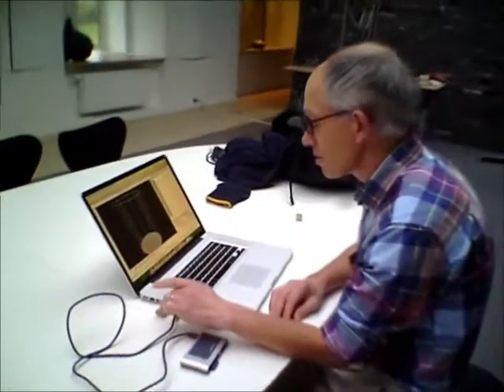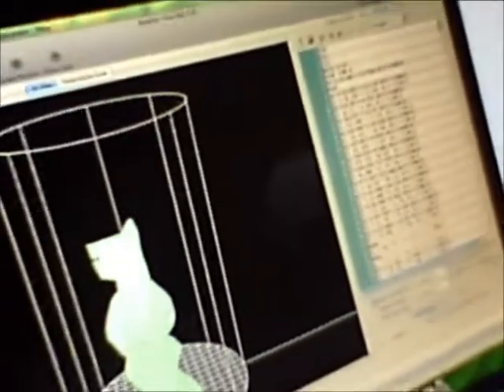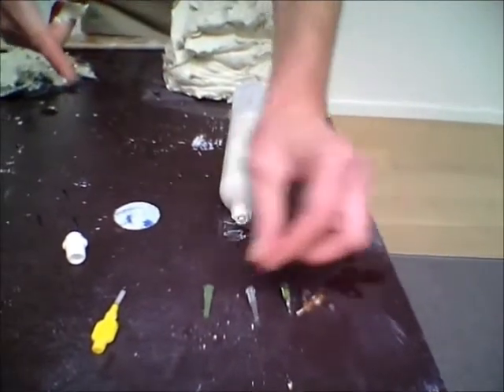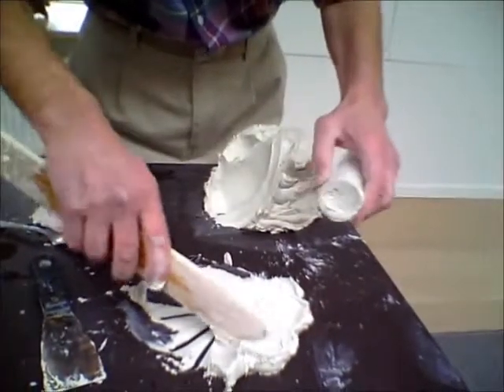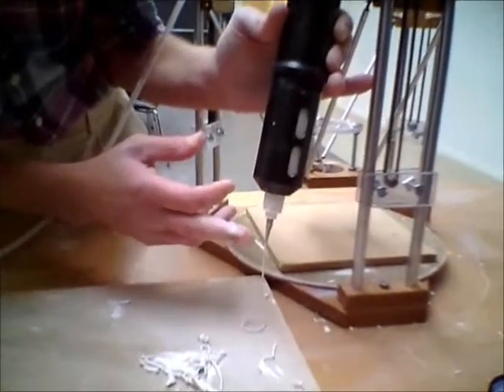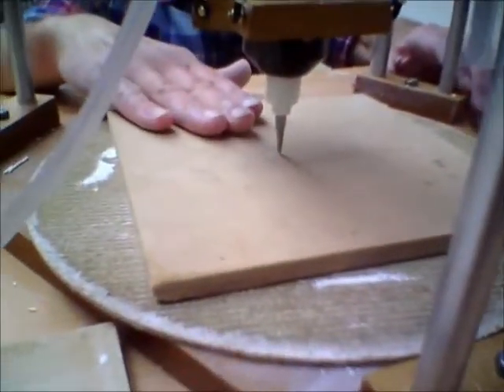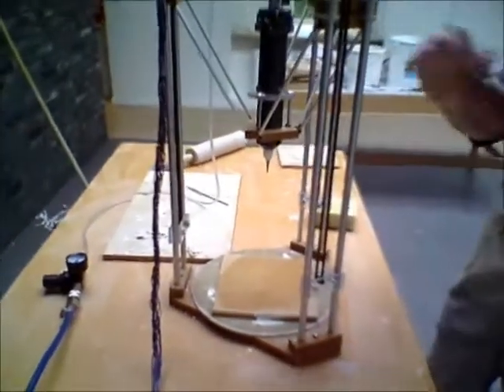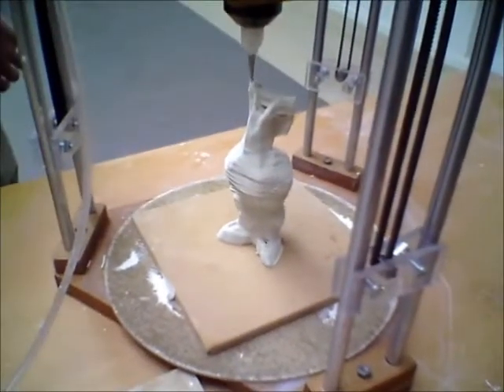Using the Delta Ceramic 3D Printer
This is the full length instruction on how to use the Delta Ceramic 3D Printer supplied to the International Ceramic Research Center, Guldagergaard, Denmark. Included is how to slice your .stl file to .gcode in the Repetier-Host computer program. How to prepare clay for printing and how to operate the printer.